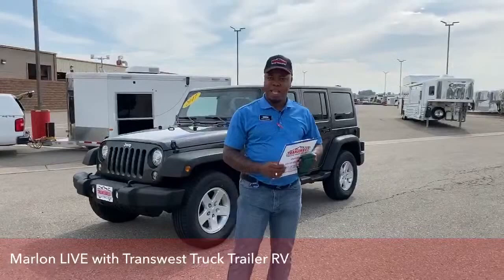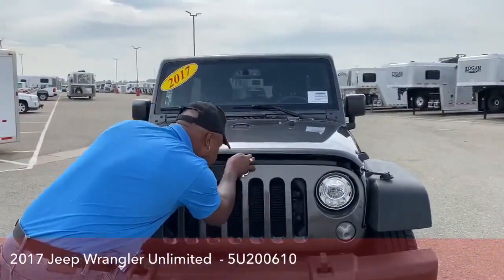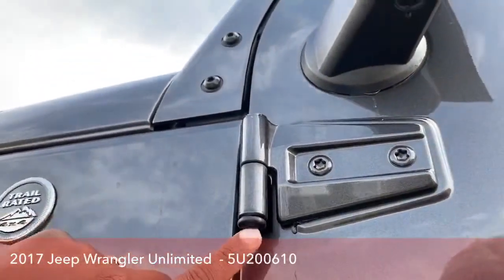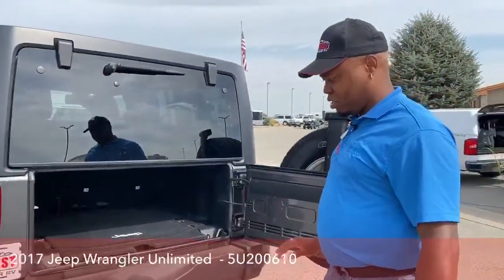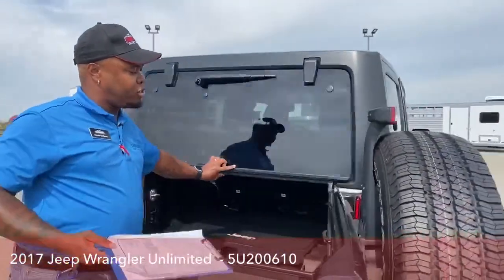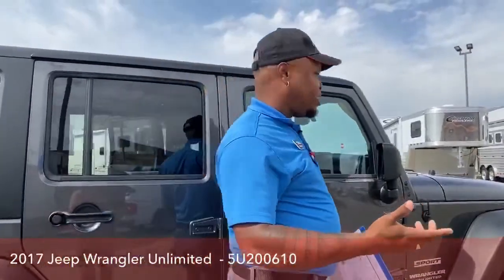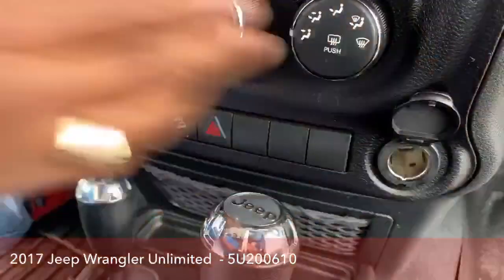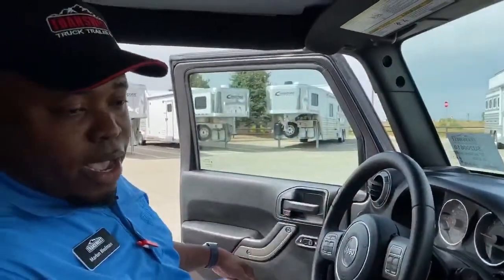Transwest Truck Trailer RV with a 2017 Jeep Wrangler Unlimited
Marlon LIVE with a 2017 Jeep Wrangler Unlimited - 5U200610